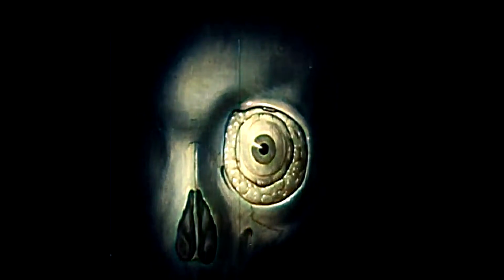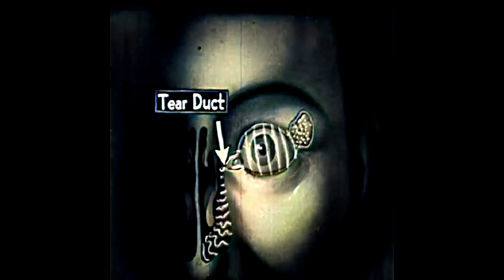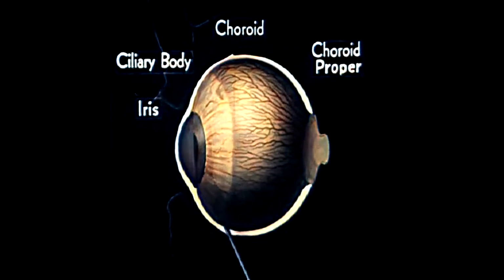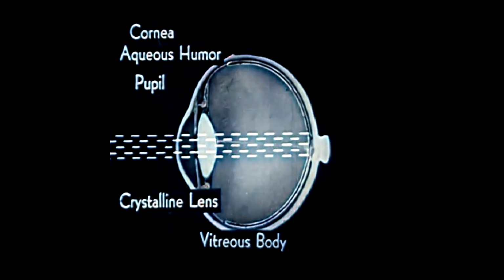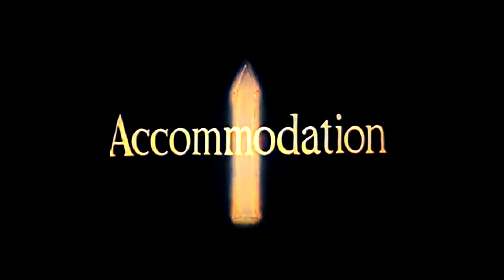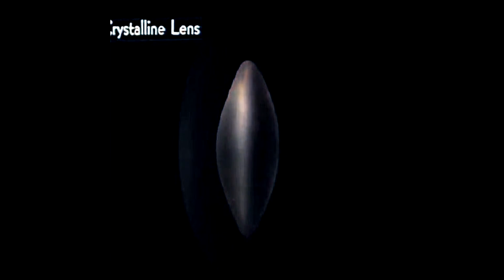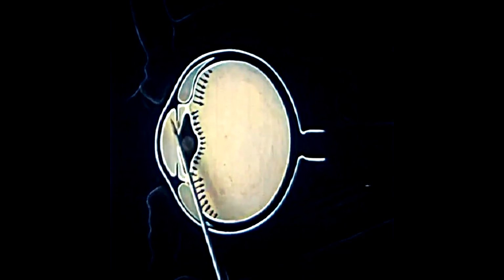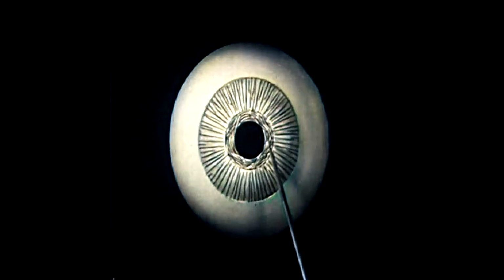How the Eye Functions - 1941 ( Colorized)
Animated explication of human eye and eyesight, has many diagrams and visual aids showing just how the eye functions and how sight is possible.

EXPLAINS DETAILED STRUCTURE OF HUMAN EYE. BRIEFLY DESCRIBES HOW LIGHT WAVES ARE REFRACTED BY LENS OF EYE & FOCUSED ON THE RETINA. EMPHASIZES LENS, ITS POSITION & CHANGES IN CURVATURE. DISCUSSES MONOCULAR & BINOCULAR VISION, RETINA, etc.